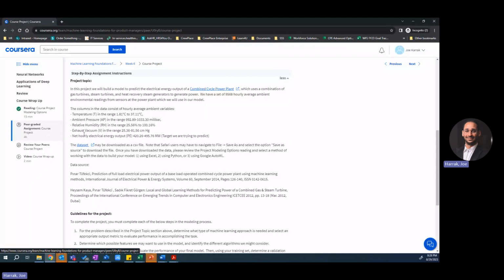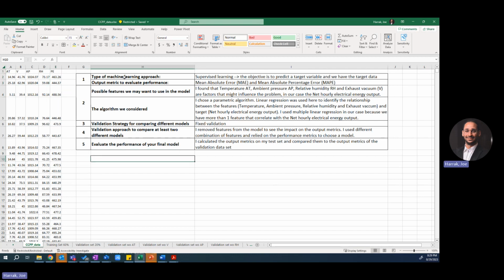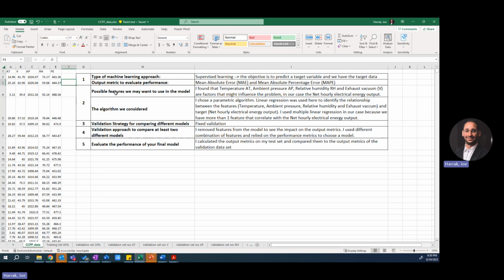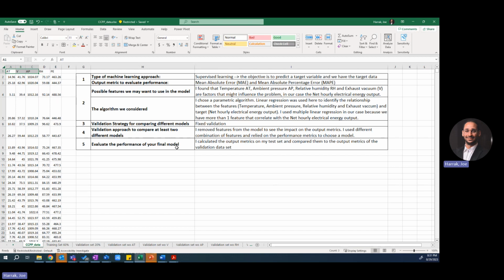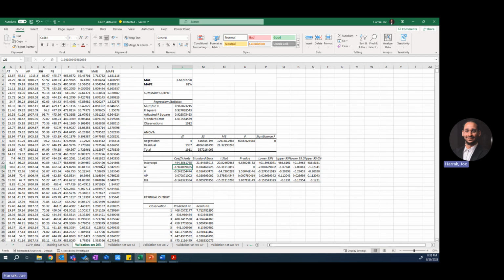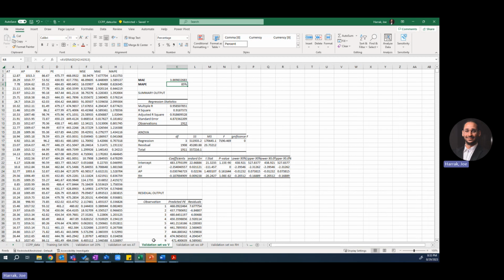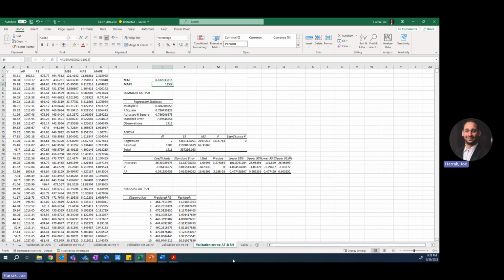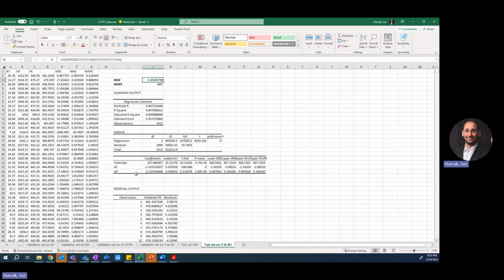Machine Learning Foundations for Product Managers - Course Project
This video is showing the solution of the first course of the AI Product Management specialization from Duke University